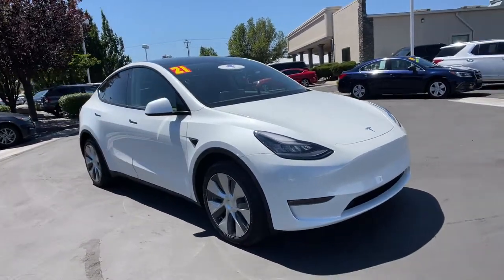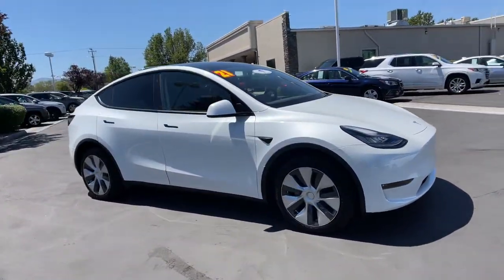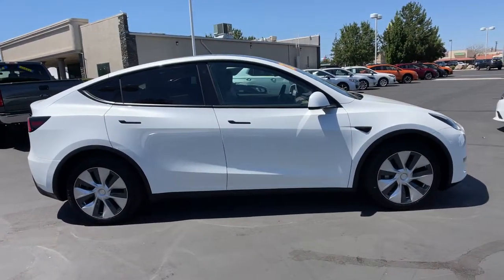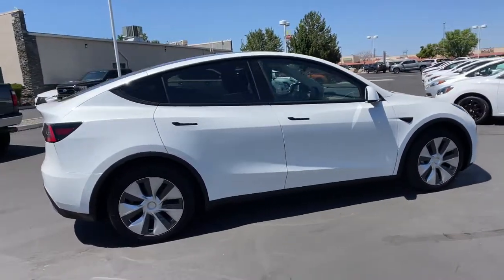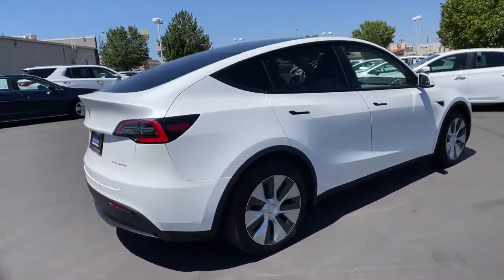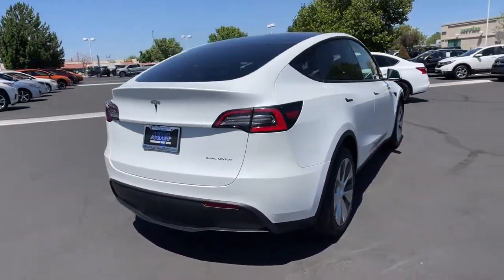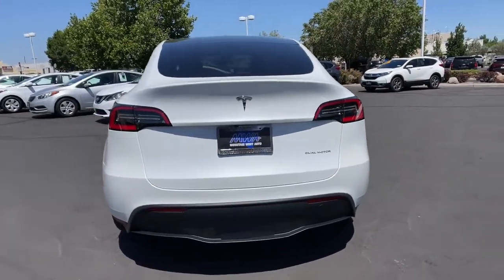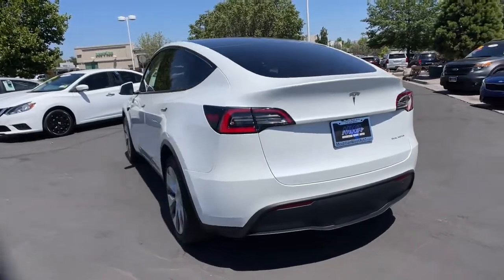2021 Tesla Model_Y Reno, Carson City, Northern Nevada, Sacramento, Elko, NV 62323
Deep Blue Metallic Used 2021 Tesla Model_Y available in Reno, Nevada at Mountain West Auto Group. Servicing the Carson City, Northern Nevada, Sacramento, Elko, NV area.
2021 Tesla Model_Y Long Range - Stock#: 62323 - VIN#: 5YJYGDEE7MF083105

bEquipment/bbrThe state of the art park assist system will guide you easily into any spot. Protect this small suv from unwanted accidents with a cutting edge backup camera system. The Tesla Model Y has a Electric Motor high output engine. Conquer any rainy snowy or icy road conditions this winter with the all wheel drive system on this unit. This Tesla Model Y comes equipped with a gas/electric hybrid drive system. This small suv has an adjustable telescoping wheel that allows you to achieve a perfect fit for your driving comfort. Anti-lock brakes will help you stop in an emergency. This vehicle features cruise control for long trips. This vehicle has an automatic transmission. The perfect balance of space and size.  this model cruises through the city with ease.brbrbAdditional Information/bbrVehicle pricing includes all offers and incentives. All advertised prices exclude government fees taxes applicable finance charges dealer document preparation charge of $489 express code and applicable emission testing. These fees must be paid for by the purchaser. All vehicles are subject to prior sale. All information advertised to be true but not guaranteed. Any payment or APR displayed is an estimate only that is based on approved credit. It is not guaranteed that all will qualify for that payment or APR based on a number of individual circumstances. Dealer is not responsible for typographical errors. While great effort is made to ensure the accuracy of the information on this site errors do occur so please verify information with a dealer representative.
Dual Motor: Fr AC Induction/Rr AC Permanent Magnet,Transmission: 1-Speed Automatic,9.0 Axle Ratio,GVWR: 5;302 lbs,Automatic Full-Time All-Wheel,33-Amp/Hr Maintenance-Free Battery,Towing Equipment;  Trailer Sway Control,3 Skid Plates,Gas-Pressurized Shock Absorbers,Front Anti-Roll Bar,Electric Power-Assist Speed-Sensing Steering,Double Wishbone Front Suspension w/Coil Springs,Multi-Link Rear Suspension w/Coil Springs,Regenerative 4-Wheel Disc Brakes w/4-Wheel ABS; Front And Rear Vented Discs; Brake Assist; Hill Hold Control and Electric Parking Brake,Lithium Ion Traction Battery w/11.5 kW Onboard Charger; 10 Hrs Charge Time @ 220/240V and 75 kWh Capacity,Clearcoat Paint,Fixed Laminated Glass 1st And 2nd Row Sunroof,Body-Colored Front Bumper,Body-Colored Rear Bumper,Black Fender Flares,Black Side Windows Trim,Black Door Handles,Body-Colored Power w/Tilt Down Heated Auto Dimming Side Mirrors w/Power Folding,Fixed Rear Window w/Defroster,Light Tinted Glass,Variable Intermittent Wipers,Galvanized Steel/Aluminum Panels,Black Grille,Auto On/Off Aero-Composite Led Low/High Beam Daytime Running Auto-Leveling Auto High-Beam Headlamps w/Delay-Off,Front Fog Lamps,Perimeter/Approach Lights,LED Brakelights,Laminated Glass,15 Speakers,Regular Amplifier,Window Grid Antenna,1 LCD Monitor In The Front,5 Seat Interior;  power adjustable heated front seats; heated rear seats and custom driver profiles; 2nd row w/adjustable seatbacks; fold-flat 2nd row for maximum cargo storage and electronic fold-flat releases in trunk,8-Way Passenger Seat,Power Tilt/Telescoping Steering Column,Mobile Hotspot Internet Access,Heated Leatherette Steering Wheel w/Auto Tilt-Away,Front Cupholder,Rear Cupholder,Compass,Valet Function,Cruise Control w/Steering Wheel Controls,Dual Zone Front Automatic Air Conditioning w/Steering Wheel Controls,HVAC;  Underseat Ducts and Console Ducts,Illuminated Locking Glove Box,Driver Foot Rest,Interior Trim;  Aluminum/Genuine Wood Instrument Panel Insert; Metal-Look Console Insert and Metal-Look Interior Accents,Full Cloth Headliner,Simulated Suede Door Trim Insert,Day-Night Auto-Dimming Rearview Mirror,Driver And Passenger Visor Vanity Mirrors w/Driver And Passenger Illumination; Driver And Passenger Auxiliary Mirror,Full Floor Console w/Covered Storage and 1 12V DC Power Outlet,Front And Rear Map Lights,Fade-To-Off Interior Lighting,Full Carpet Floor Covering;  Carpet Front And Rear Floor Mats,Carpet Floor Trim,Cargo Area Concealed Storage,Cargo Space Lights,Tracker System,Smart Device Integration,Instrument Panel Covered Bin; Driver / Passenger And Rear Door Bins,Delayed Accessory Power,Systems Monitor,Outside Temp Gauge,Digital Appearance,Fixed Front Head Restraints and Fixed Rear Head Restraints,Front Center Armrest and Rear Center Armrest,2 Seatback Storage Pockets,Engine Immobilizer,1 12V DC Power Outlet,Air Filtration,Side Impact Beams,Dual Stage Driver And Passenger Seat-Mounted Side Airbags,Fron